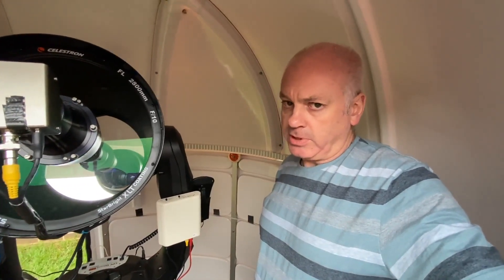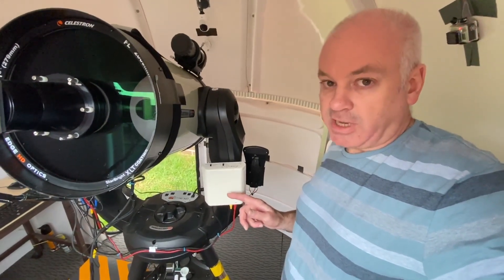Observatory Dome Tour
What's inside my obervatory dome?